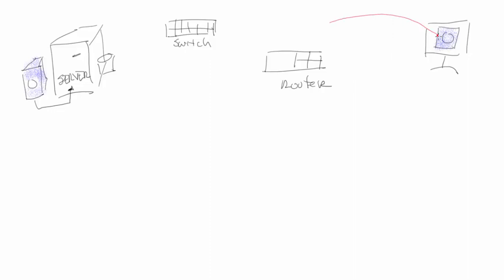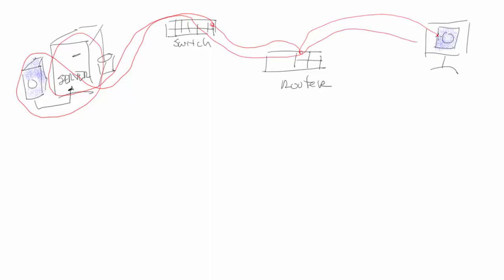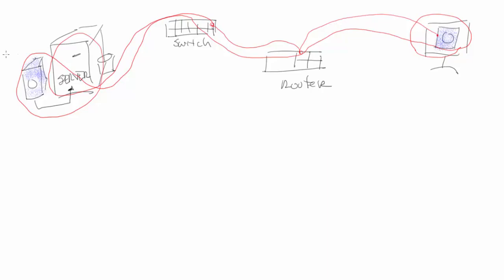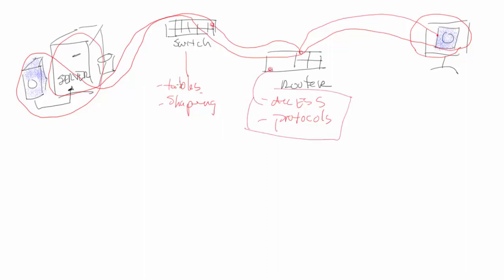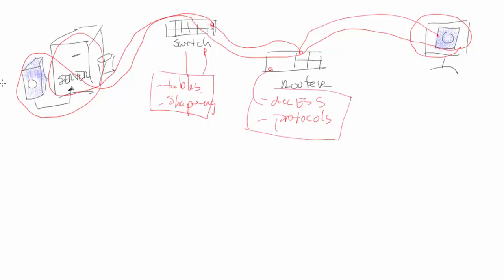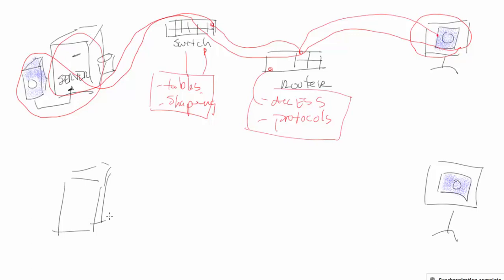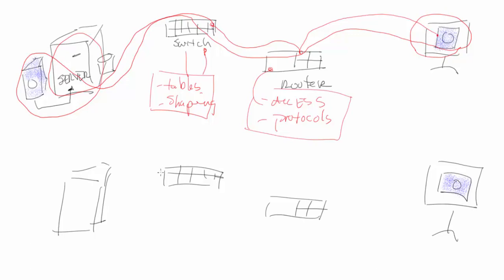SDN Saves Time for Application Loading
SDN can save time for application loading.